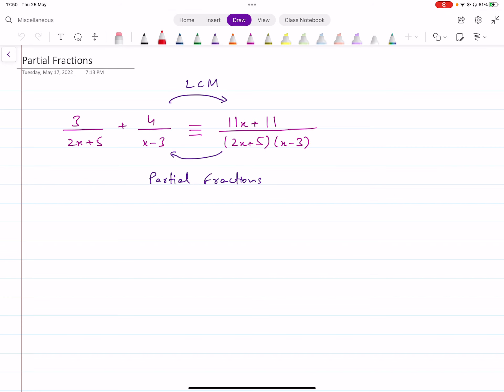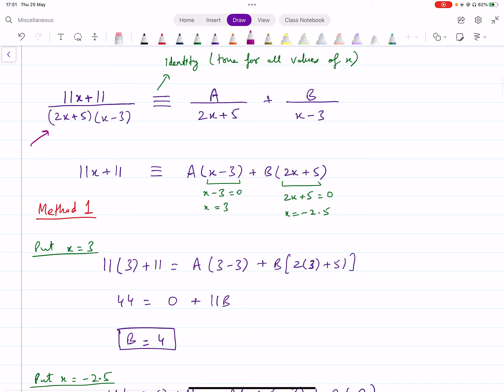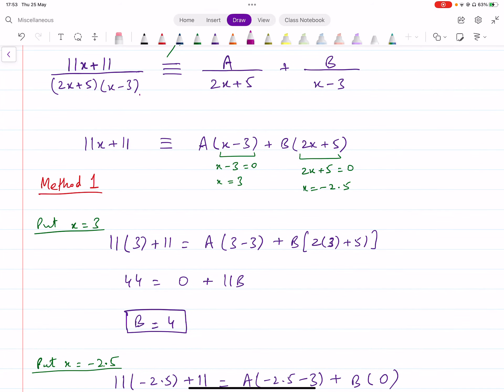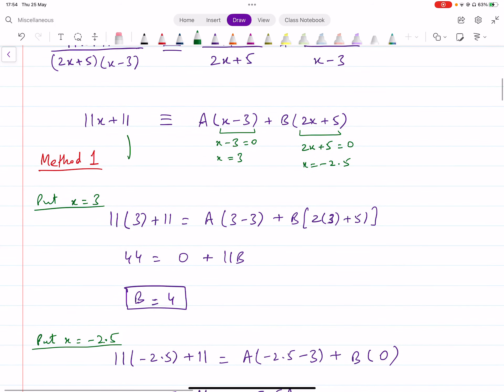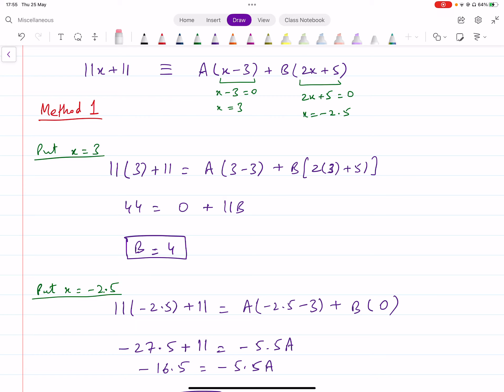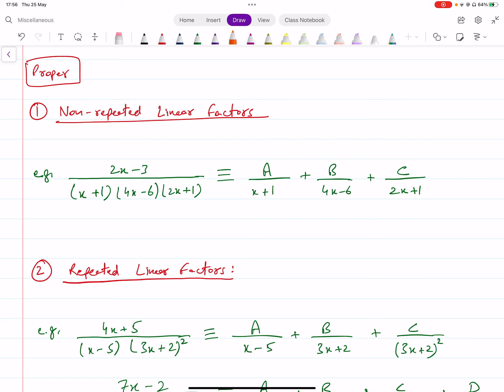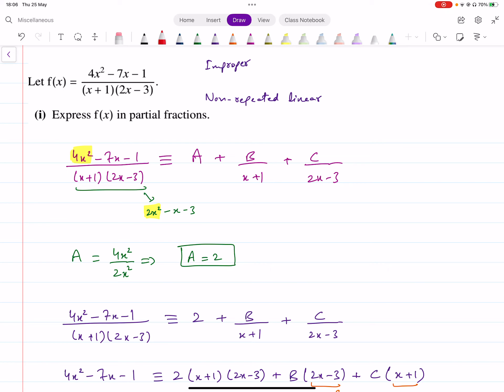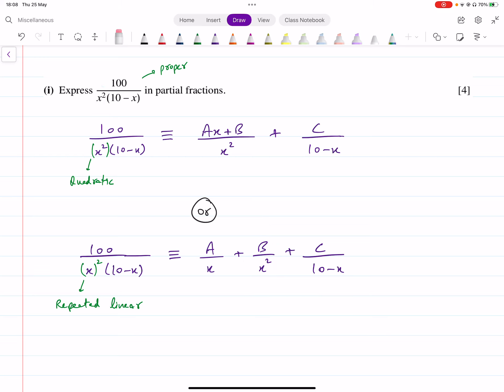P3 Partial Fractions | Quick Revision of All Concepts | A-level Math 9709 Paper 3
Registrations are NOW LIVE for 𝗢/𝗔 𝗹𝗲𝘃𝗲𝗹 𝗠𝗮𝘁𝗵 𝗖𝗿𝗮𝘀𝗵 𝗖𝗼𝘂𝗿𝘀𝗲𝘀!

For one-to-one classes, you can reach out on my Instagram/Whatsapp.